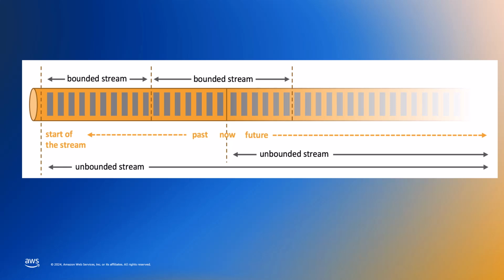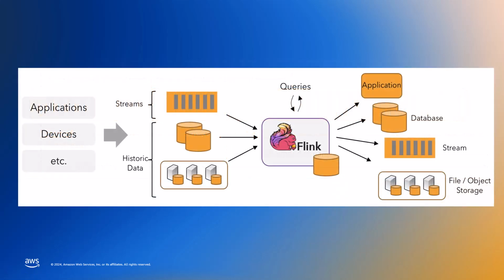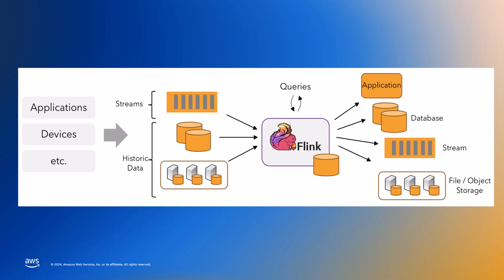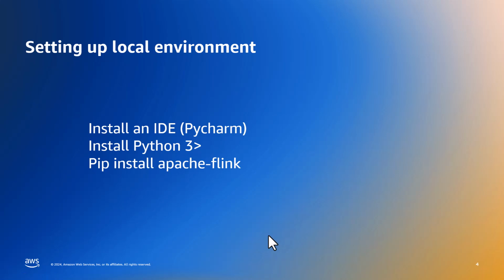Apache Flink for Beginners - Inroduction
What Apache Flink is and why it's used for real-time data processing